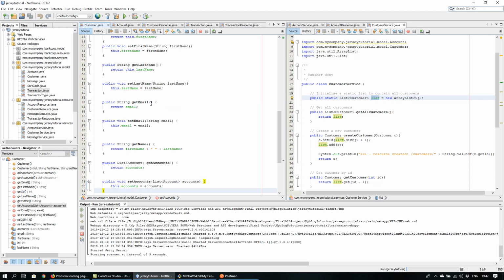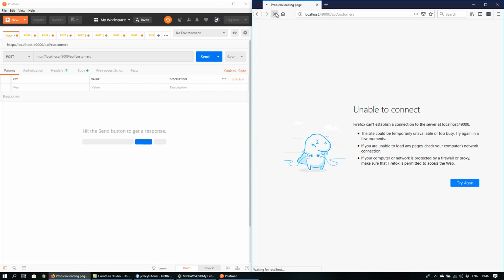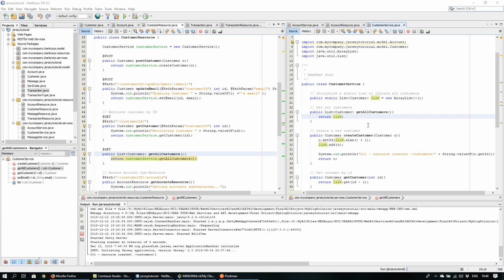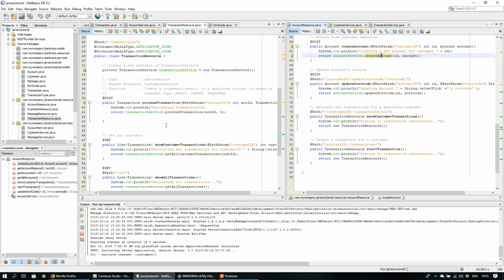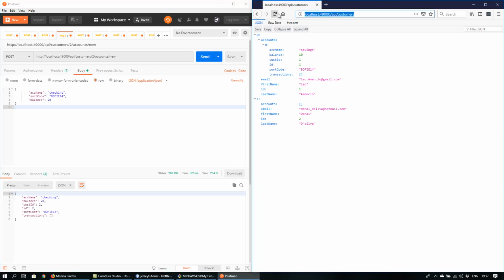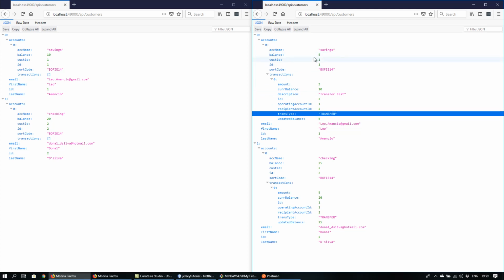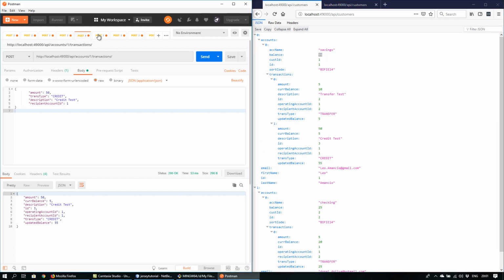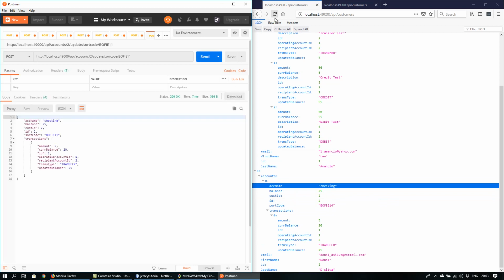Jersey RESTful web services example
Demonstration of a Web API project for Fourth Year (Part-Time) Web API Class project using Jersey RESTful Web Services in Java

For great platform to learn tech skills sign up for a trial at treehouse